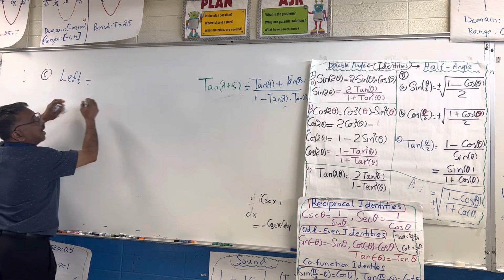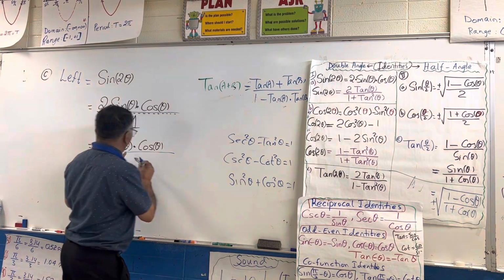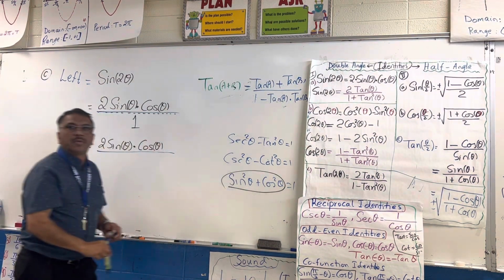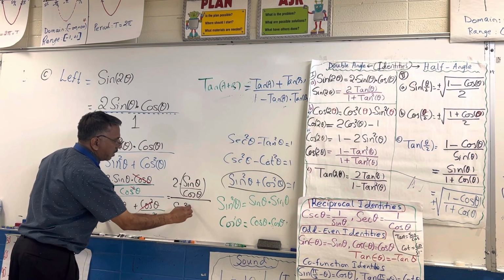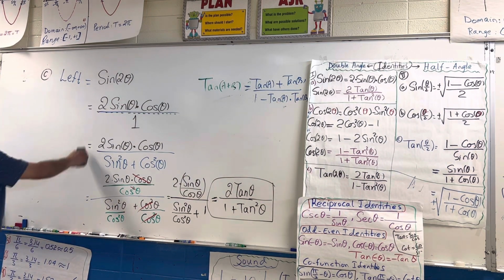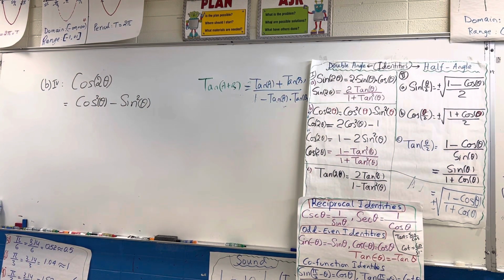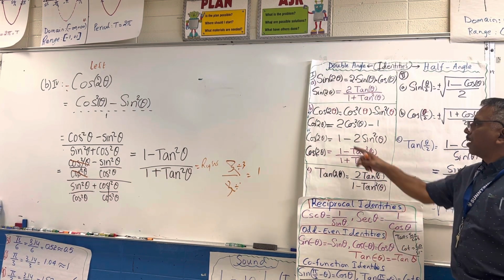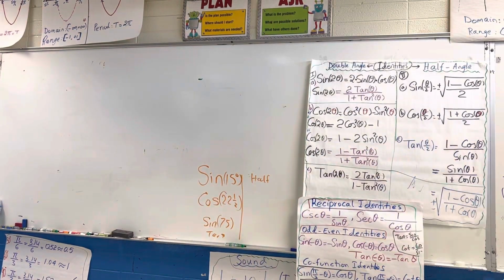Double angle Identities in Trigonometry Why?? - proof video 2/2 ( @romualdorebello4629 )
This video is live teaching to my Pima community college (Tucson) bound students
all steps in proving the double angle identities for sin(2x)  cos(2x) written in terms of tangent function.